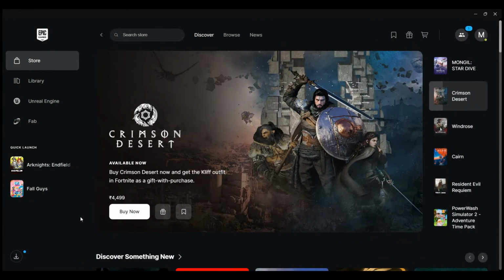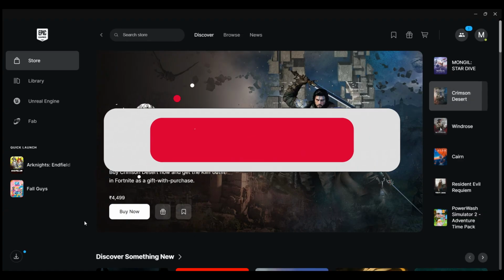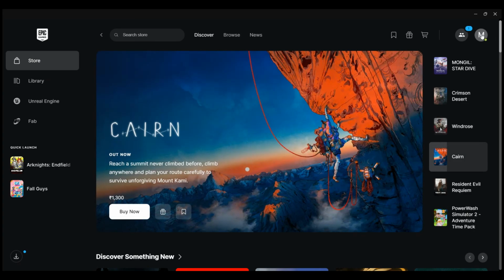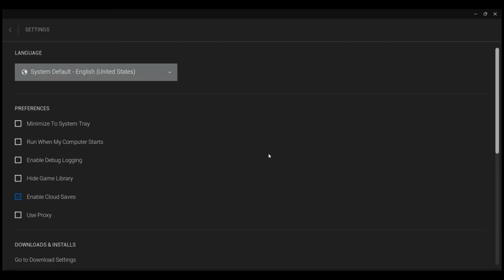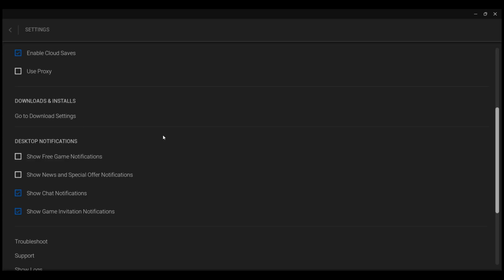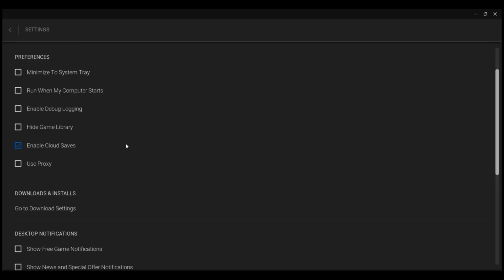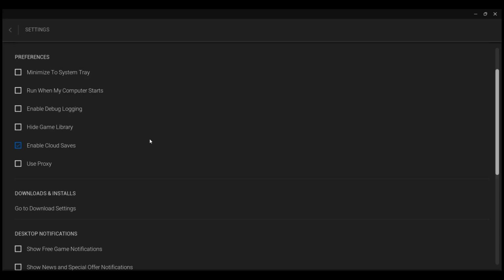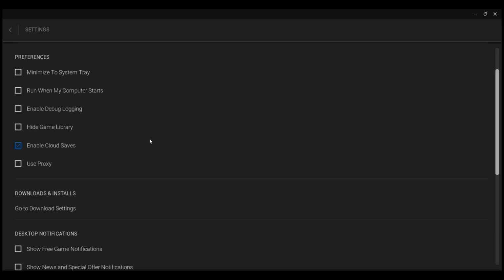How To Sync Data In Epic Games [Easy Cloud Save Guide]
Learn how to sync data in Epic Games by enabling cloud saves in the Epic Games Launcher. This quick guide shows you where to find the setting, how cloud saves work, and how to keep your game progress synced across devices.

🕚Timestamps:
0:00 Intro
0:20 Open Epic Games Launcher And Sign In
0:40 Open Profile Settings
0:58 Enable Cloud Saves
1:22 Sync Progress On Another Device
1:48 Tips For Troubleshooting Sync Issues
2:10 Outro

✍️What You'll Learn In This Video:
• How To Enable Cloud Saves In Epic Games Launcher
• How To Sync Game Progress Across Devices
• How To Use Epic Games Cloud Save Settings
• How To Make Sure Your Save Data Uploads Correctly
• How To Open A Game On Another Device And Restore Progress

💡Pro Tips For Epic Games Cloud Sync:
• Always Close The Game Properly Before Switching Devices
• Make Sure You Are Signed Into The Same Epic Games Account
• Check That The Game Actually Supports Cloud Saves
• Keep Both Devices Connected To A Stable Internet Connection
• Wait A Few Moments After Closing The Game For Uploads To Finish